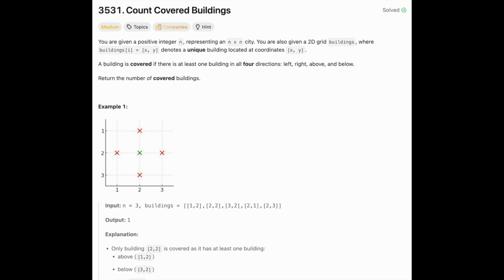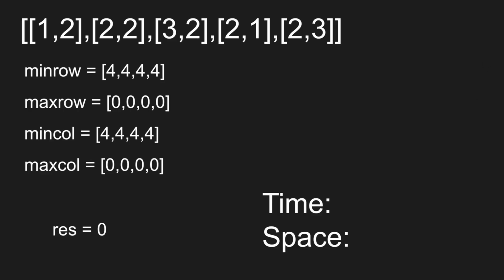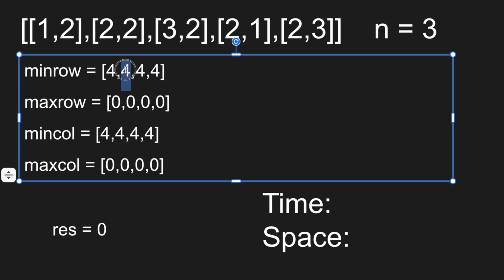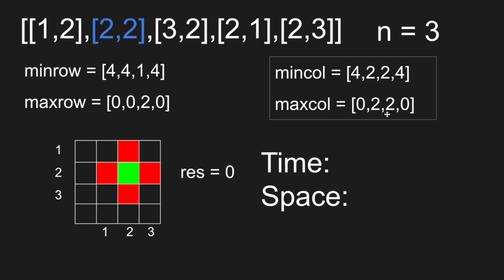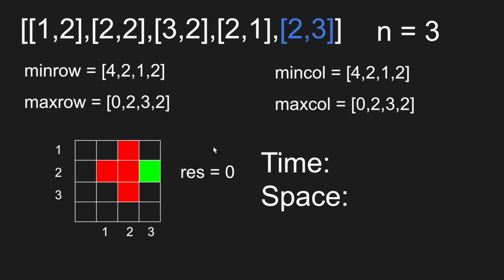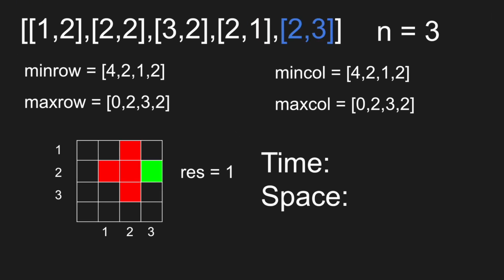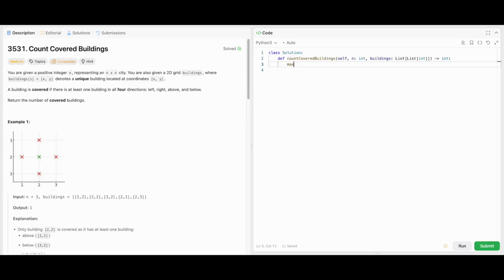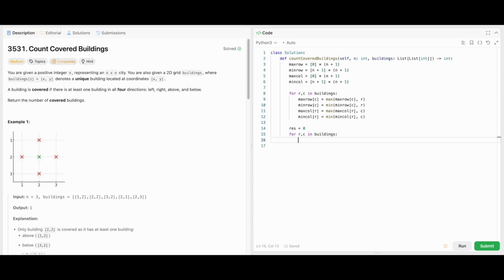Count Covered Buildings - Leetcode 3531 - Python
Leetcode 3531 - Count Covered Buildings

0:00 Introduction
0:10 Read The Problem
0:52 Explanation, O(n) time
2:05 Example Walkthrough
4:42 Coding